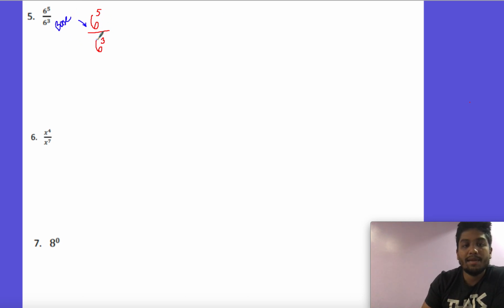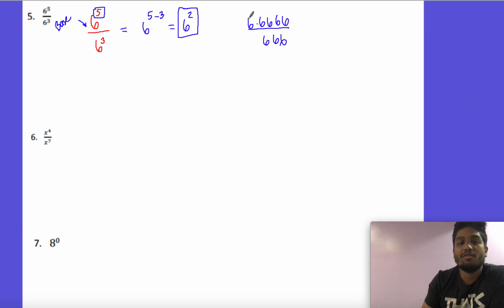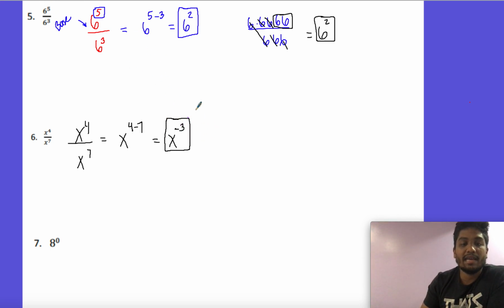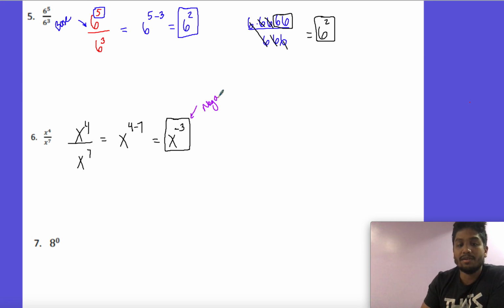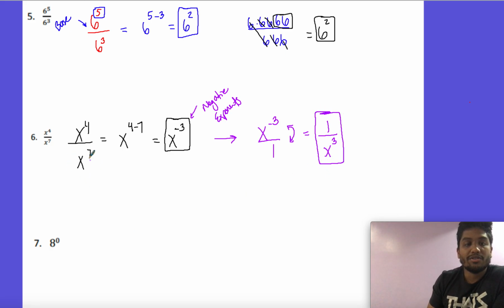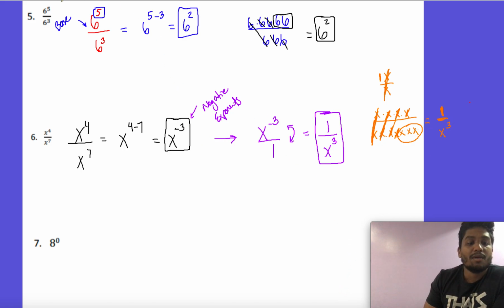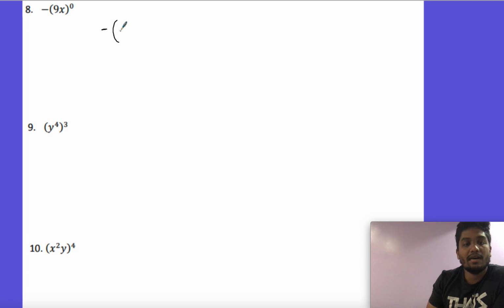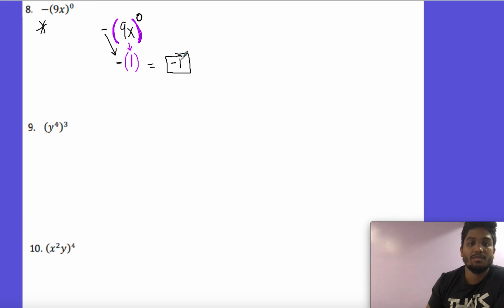Properties of Exponents Part 2